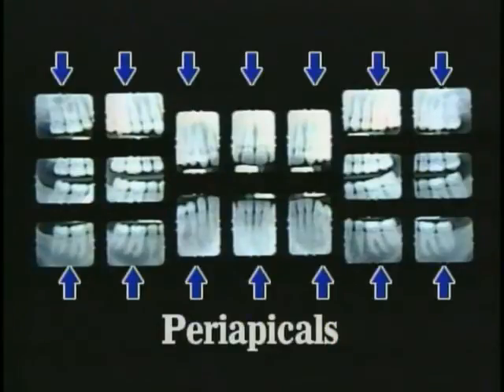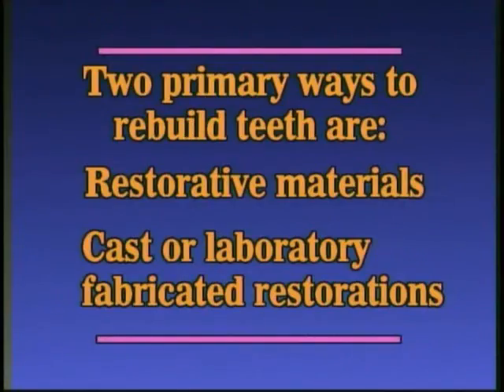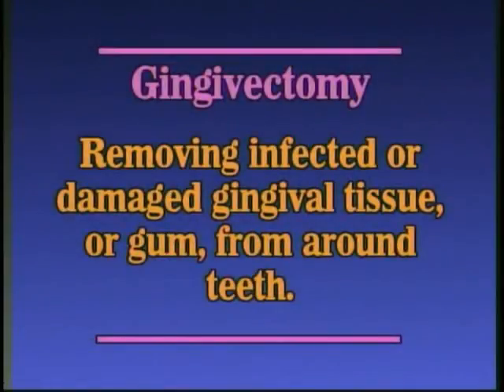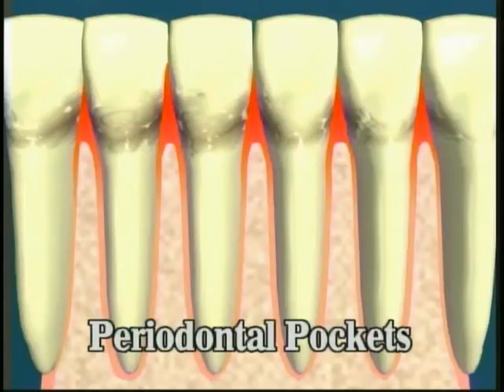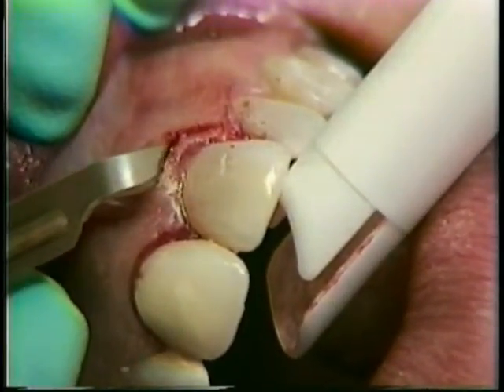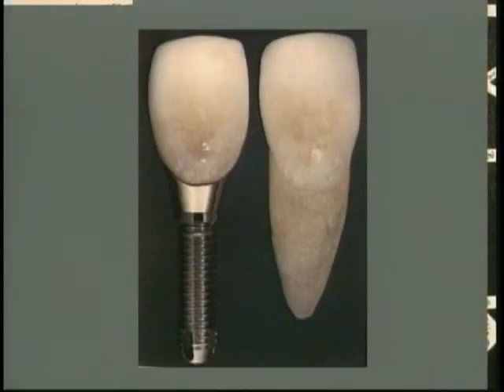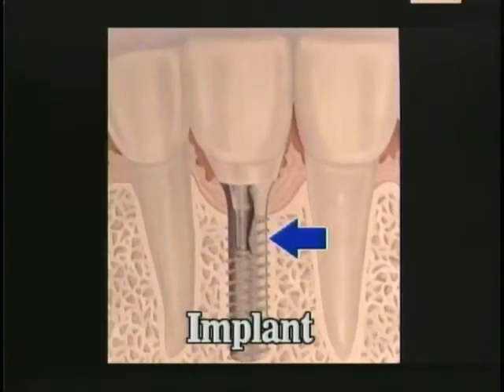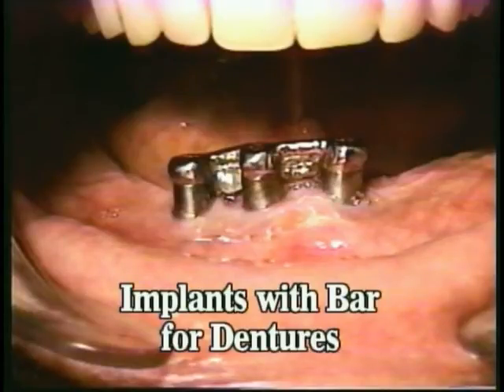V103: Overview of Dentistry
This video is an excerpt from V103: Overview of Dentistry.

Clinical video and computer graphic animations illustrate most dental procedures including: X-rays, dental amalgams, composite resins, inlays, onlays, crowns, posts and cores, cosmetic procedures, fixed bridges, partial dentures, full dentures, endodontics, periodontal treatment, implants, simple extractions, surgical extractions, and impactions. The full-length video provides a realistic understanding and appreciation for the services dentists provide for patients. This module is essential for both clinical and business staff and is included in both programs.

To learn more about the Video Dental Assisting School®, please